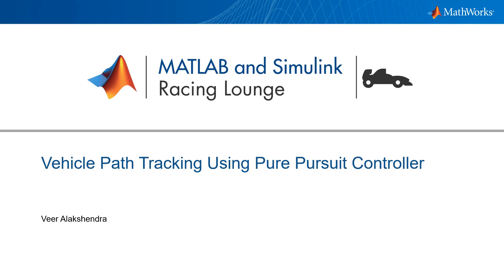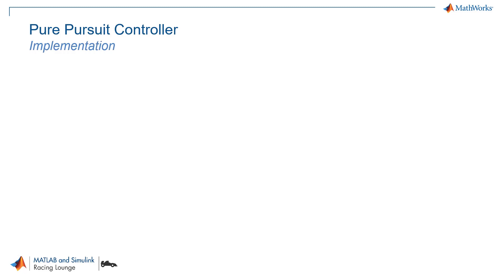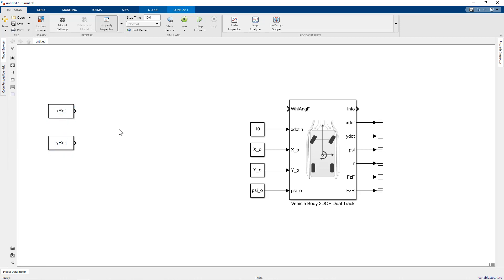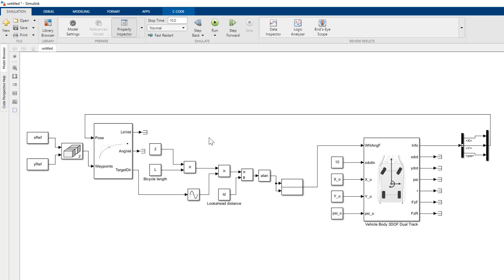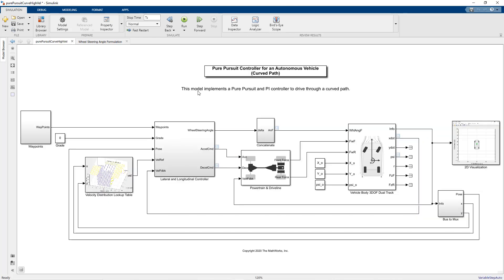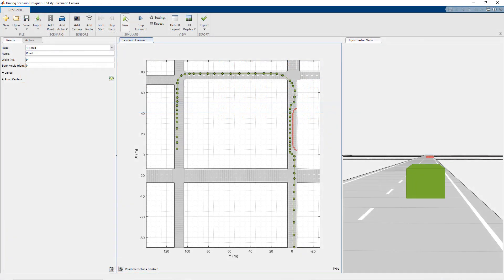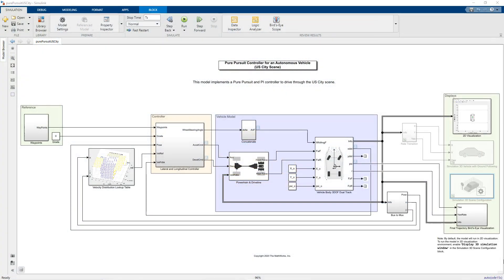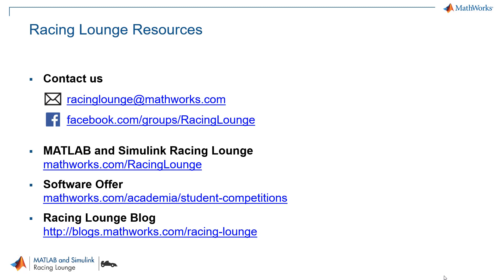Vehicle Path Tracking Using Pure Pursuit Controller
Learn how to implement a pure pursuit controller on an autonomous vehicle to track a planned path. Veer introduces the basics of a pure pursuit controller and shows the steps to model a vehicle with using the Automated Driving Toolbox™, Vehicle Dynamics Blockset™, Robotics System Toolbox™ and Navigation Toolbox™. In this video, you'll see how to implement the longitudinal and lateral controllers to track the path with high velocity, and extract the waypoints to drive the vehicle through a US city scene. You'll also get a demonstration of the model to visualize the vehicle motion in a 3D environment and bird’s-eye view.

You can find the example models used in this video on MATLAB Central File Exchange